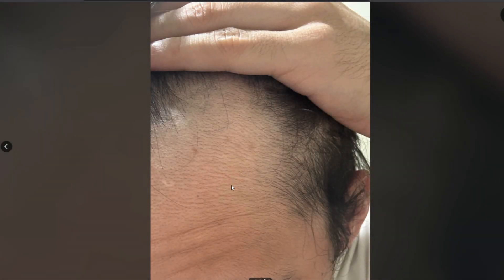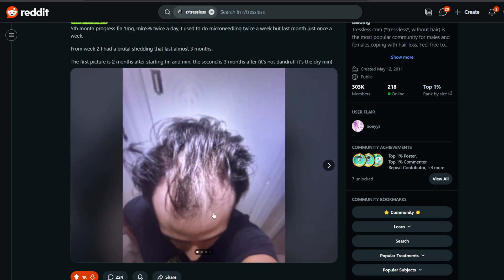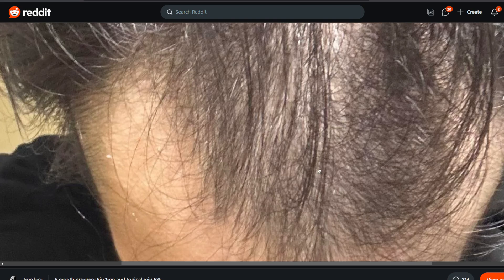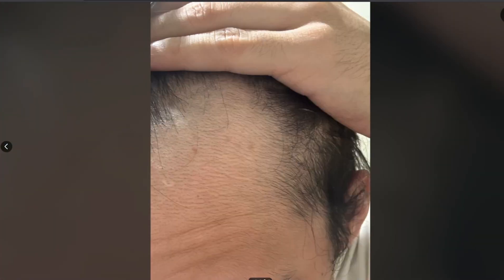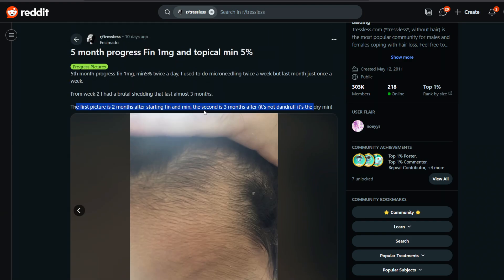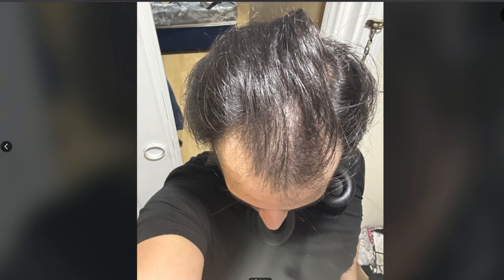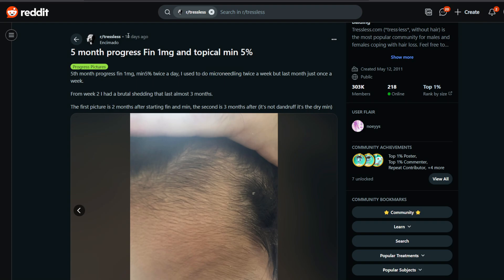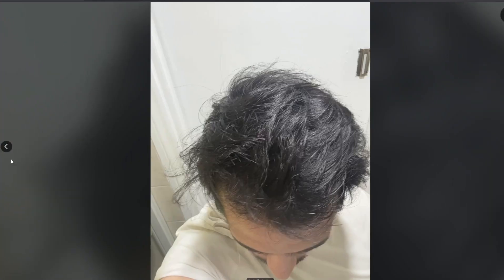5 Month Hair Loss Recovery: Finasteride and Minoxidil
Awesome response!!

Research Resources:

5 month progress Fin 1mg and topical min 5%

Long-term (10-year) efficacy of finasteride in 523 Japanese men with androgenetic alopecia